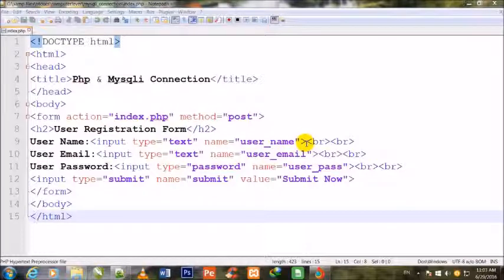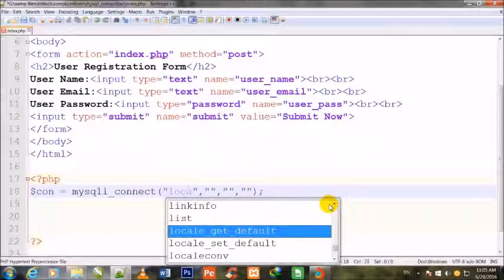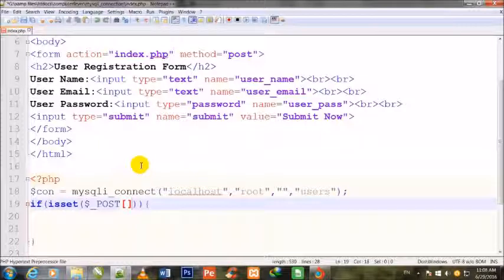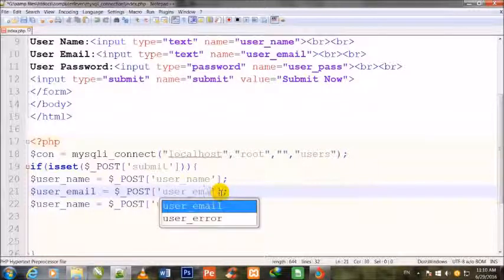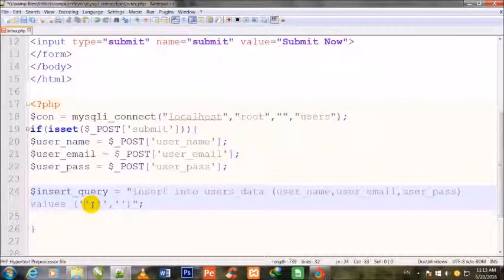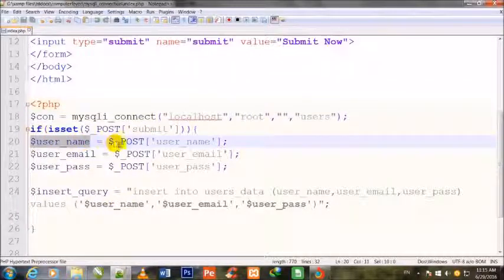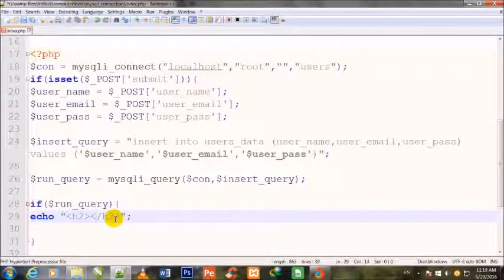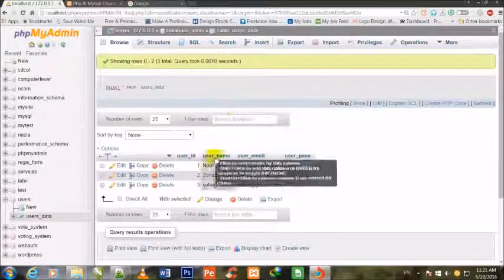Lecture-3 Inserting Data Into Table